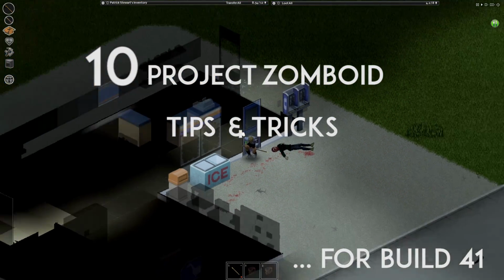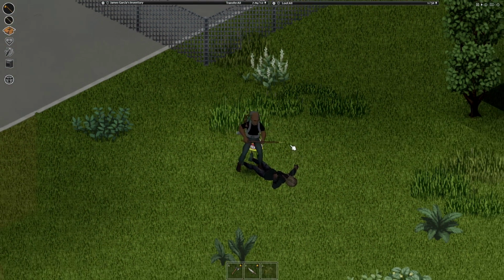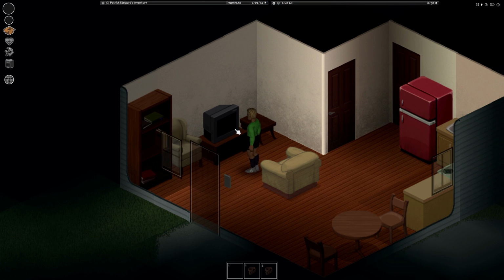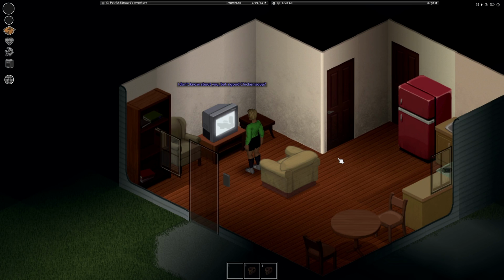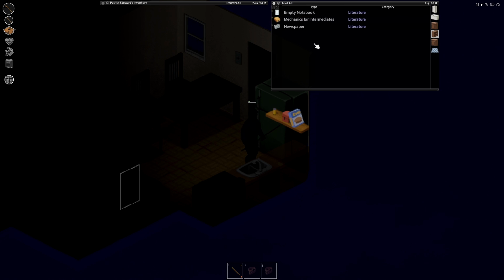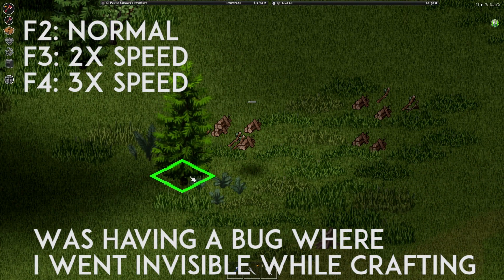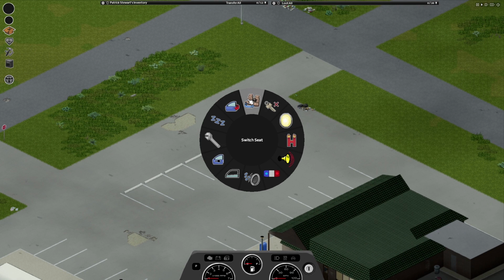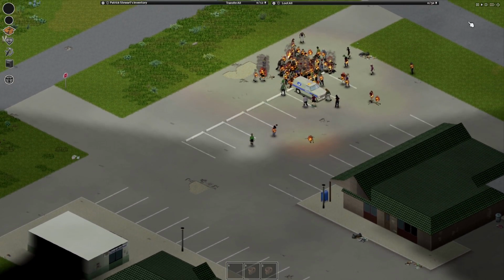10 Project Zomboid Tips & Tricks for Build 41!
This is a preview build of Project Zomboid Build 41.  This video recorded from a special preview of Build 41 that the developers of Project Zomboid allowed me to do.  Included in Build 41 are extensive updates to the animations in the game, a new clothing system that includes many new outfits that grant extra protections, and a number of new weapons and items to expand the gameplay.